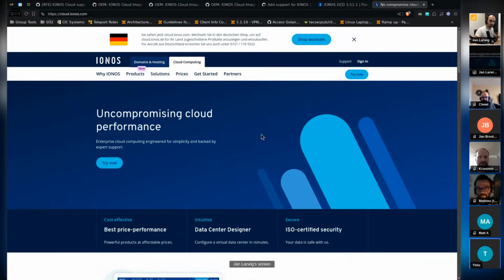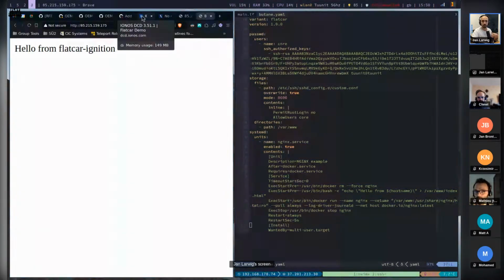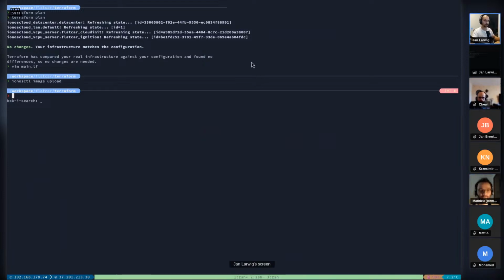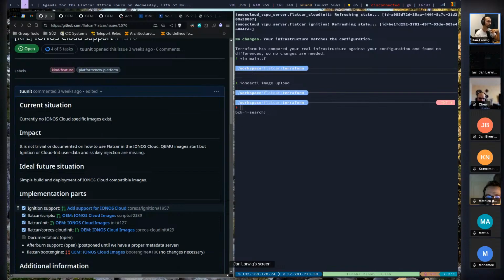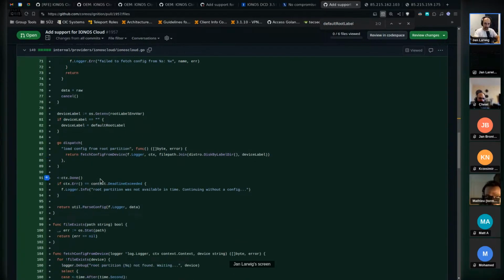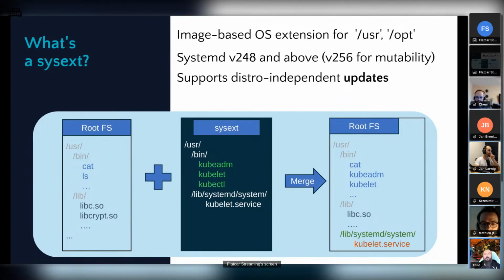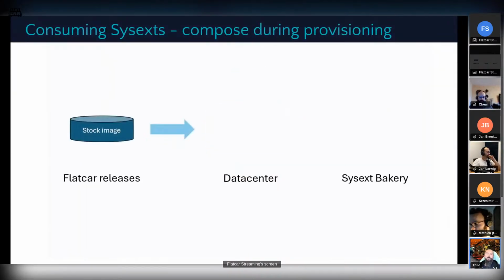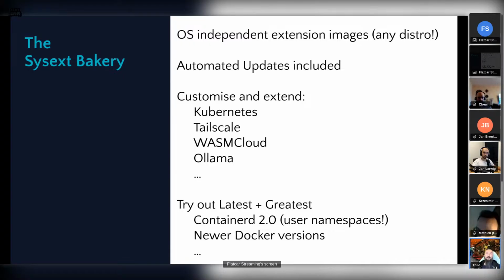2024-11-13 Flatcar Office Hours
In the office hours we discuss news and happenings in and around Flatcar, provide a space for our user community to discuss with maintainers, show demos, and do our release planning.